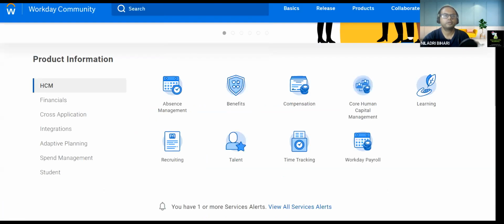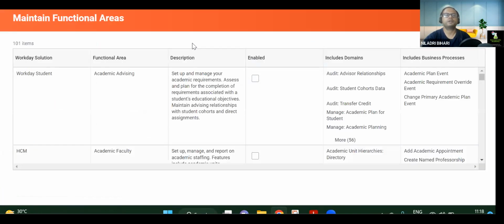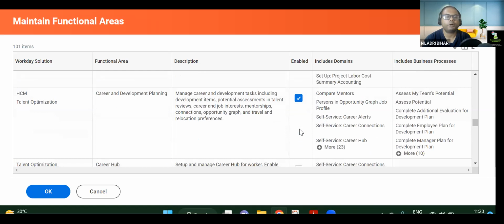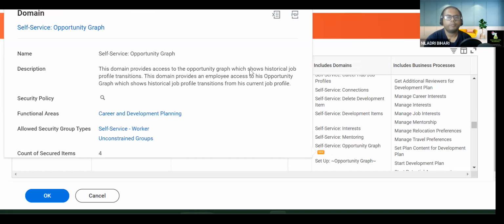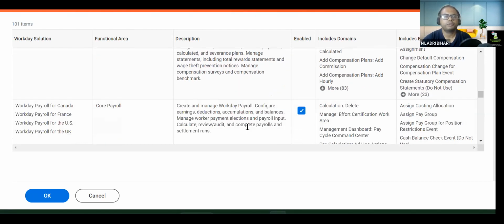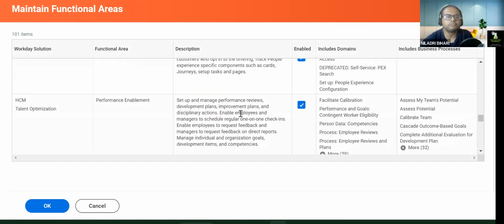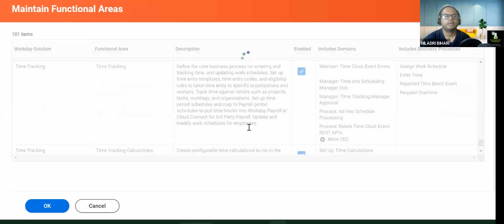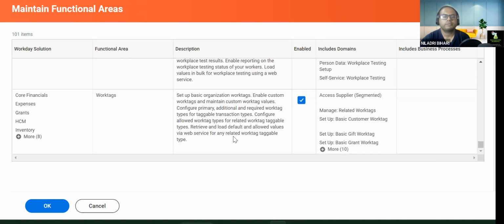Workday Ep 001 Activating Workday Maintain Function Areas